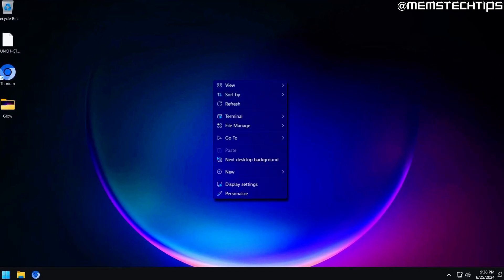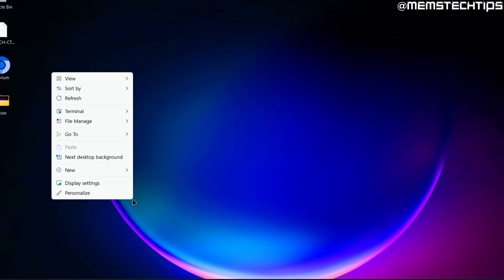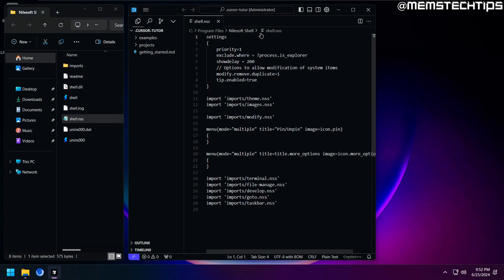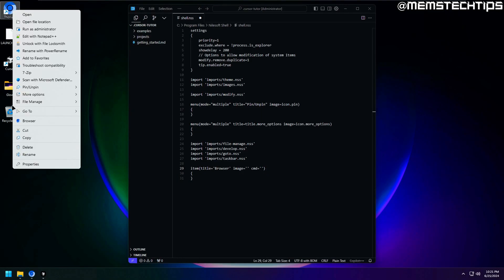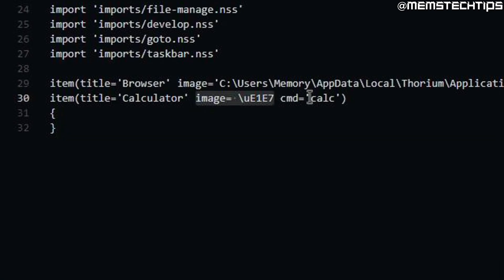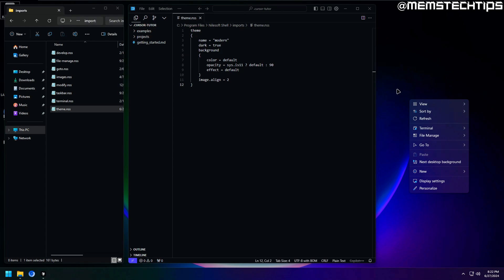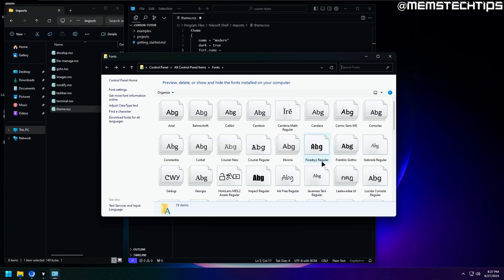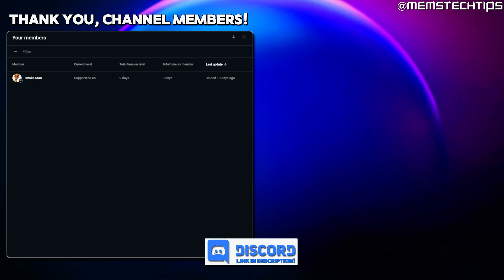STOP Using the Default CONTEXT MENU in WINDOWS! Try THIS Instead...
In this video, I'll show you how you can customize the context menu in Windows 10 and Windows 11 using a free software called SHELL.

SHELL allows you to add custom items to the context menu and provides you with a ton of themes and styling options, like making the context menu transparent for example. Also, if you've been wondering how to get the full context menu in Windows 11 OR you're just looking for a Nilesoft SHELL guide, this video is for you!